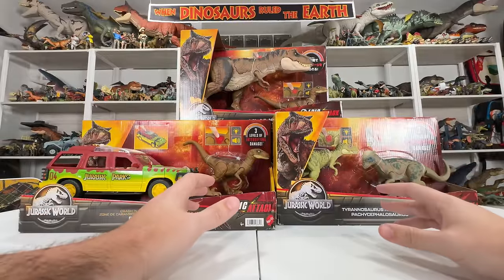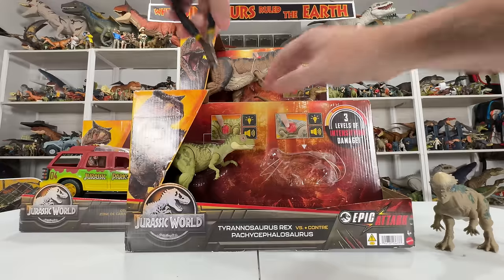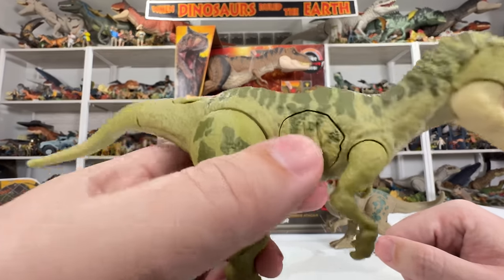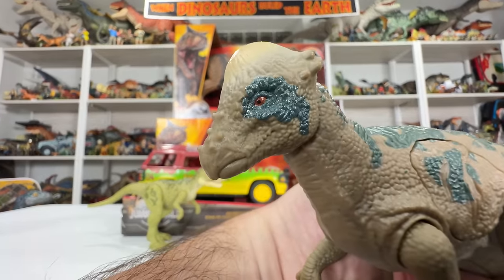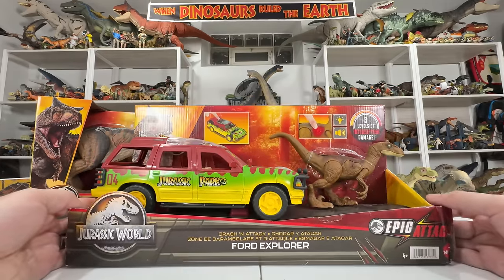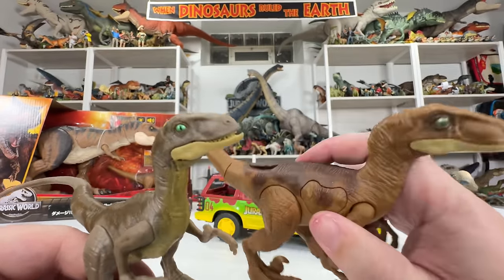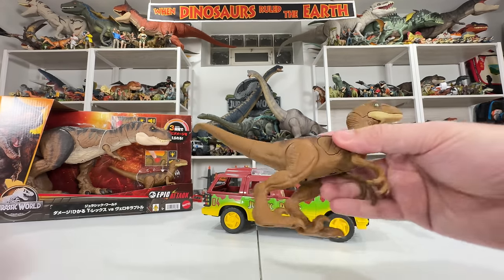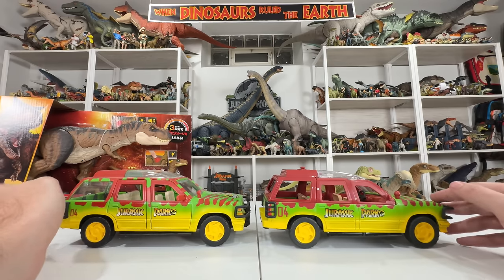RARE TOYS UNBOXED! Exclusive Jurassic World Epic Attack Sets Reviewed in 4K / collectjurassic.com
This video includes the following:
- Final Flash Pack with Tyrannosaurus Rex vs. Velociraptor
- Crash 'N Attack Explorer with Velociraptor
- 2-Pack with Tyrannosaurus Rex vs. Pachycephalosaurus

**Includes DNA Scan Tag codes for the Jurassic Facts app.**